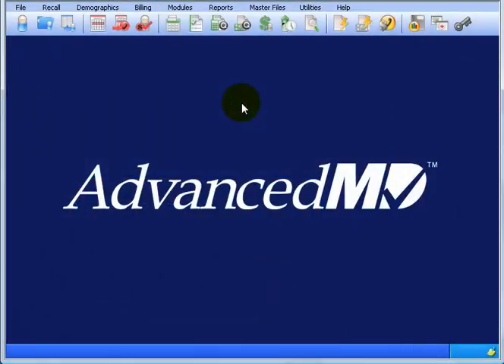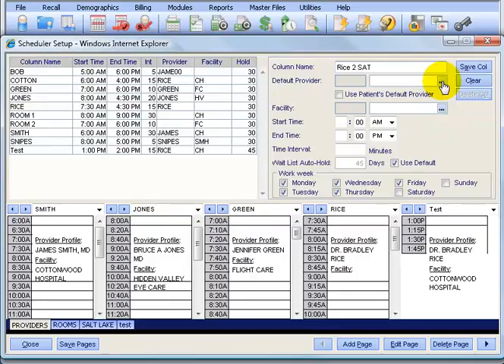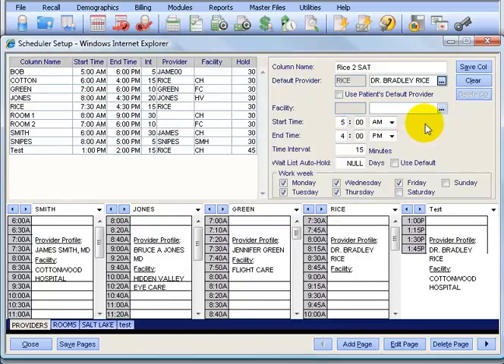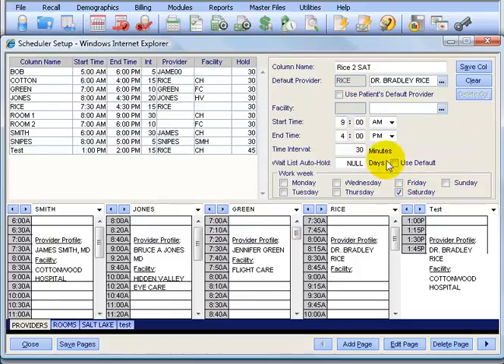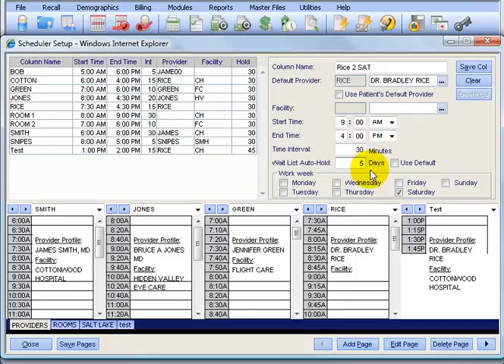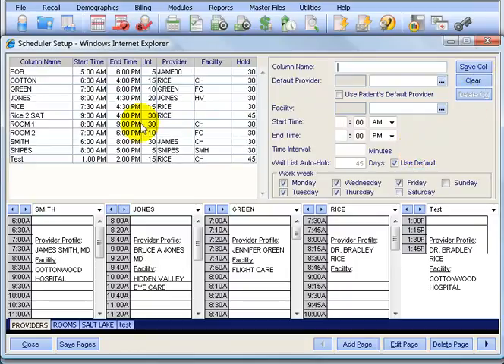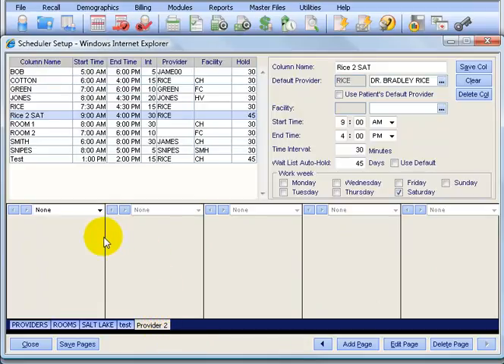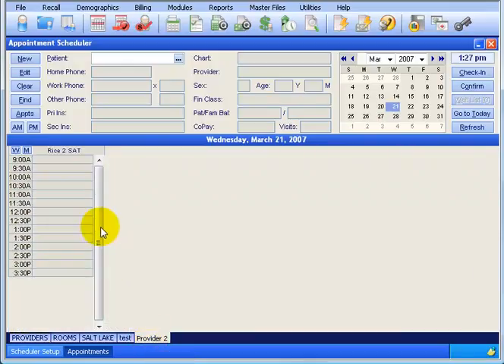31 Scheduler Setup - Medical Billing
Scheduler Setup in Medical Billing.  31 of 113 Medical Billing Training Videos by Kirt Kershaw.